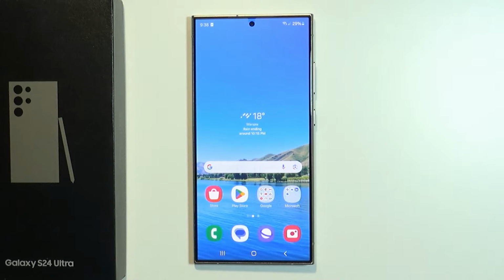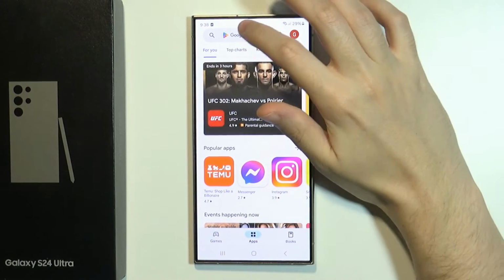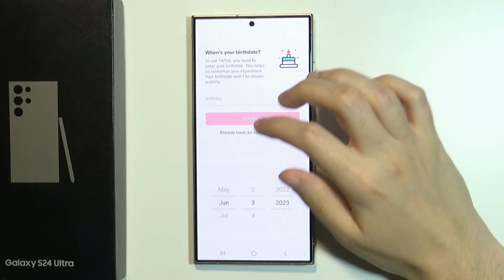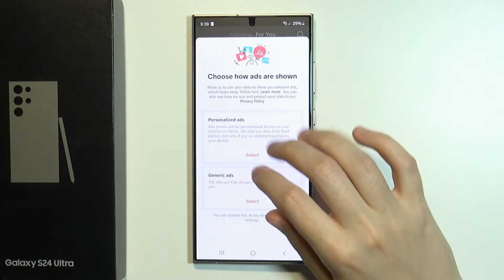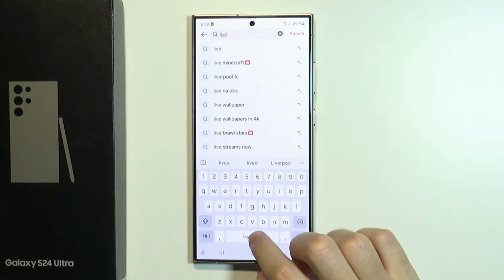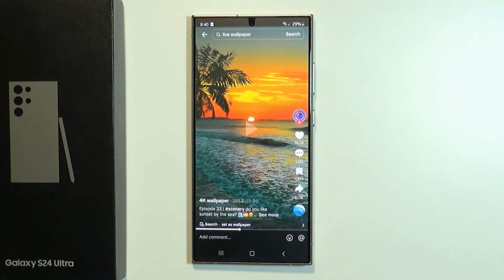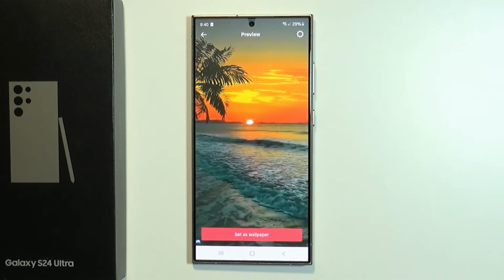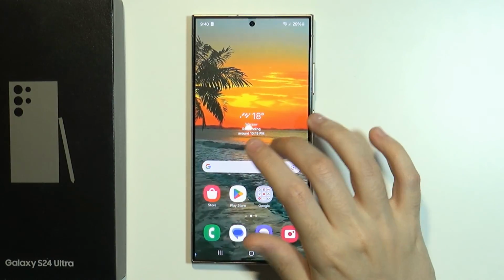How to Get Live Wallpaper on Samsung Galaxy S24 Ultra - Animated Wallpaper from TikTok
Learn how to set up live wallpapers, including animated wallpapers from TikTok, on your Samsung Galaxy S24 Ultra. Discover the steps to access and customize your device's wallpaper settings to enjoy dynamic visuals. Expert guidance awaits on accessing and controlling live wallpaper options for your Galaxy S24 Ultra. Explore ways to personalize your device's appearance and enhance your user experience with captivating animated wallpapers. Find out how to add a touch of creativity to your device with live wallpapers on the Galaxy S24 Ultra.

Samsung Galaxy S24 Ultra live wallpaper
How to get live wallpaper on Galaxy S24 Ultra
Set up animated wallpaper on Samsung S24 Ultra
Samsung Galaxy S24 Ultra wallpaper customization
Customize wallpaper on Galaxy S24 Ultra